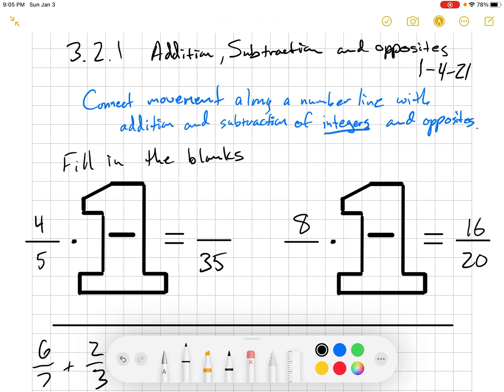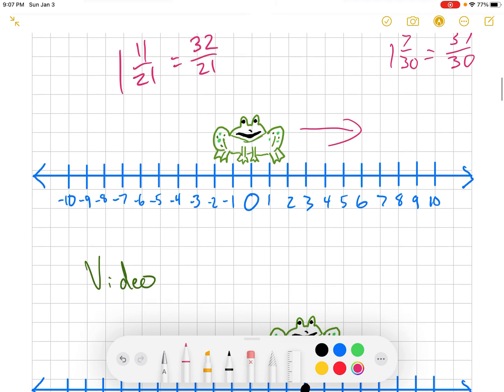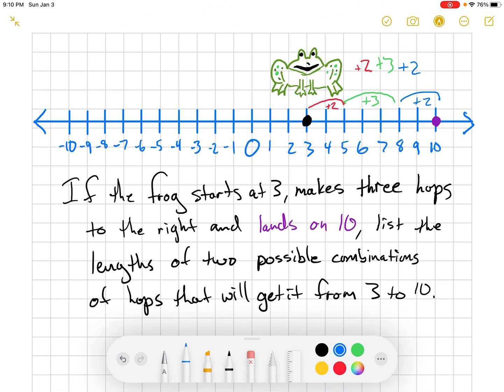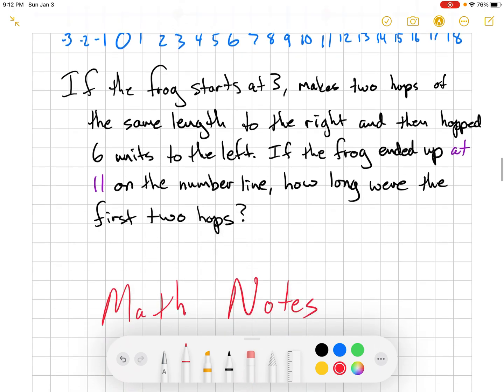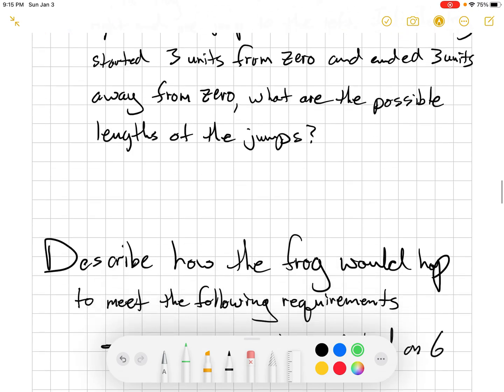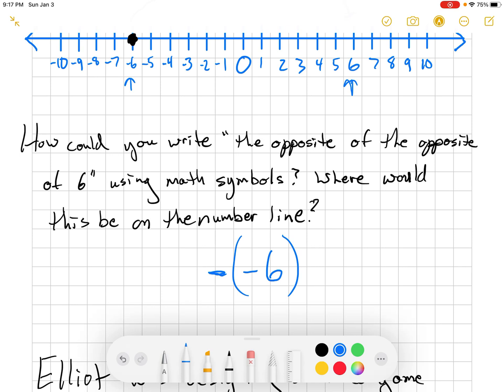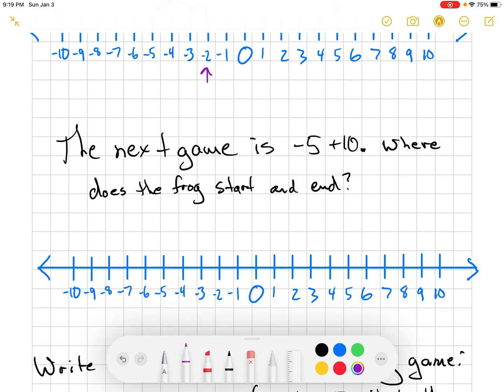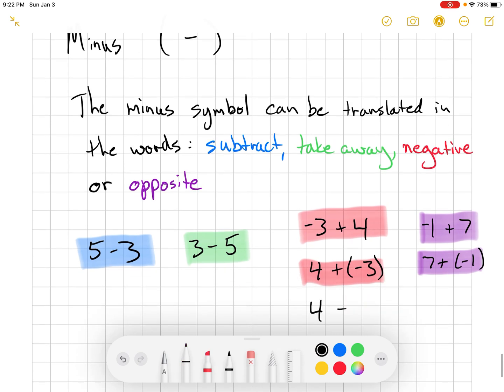3 2 1 video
Here is the video you could watch before this video or when I tell you to during the video.